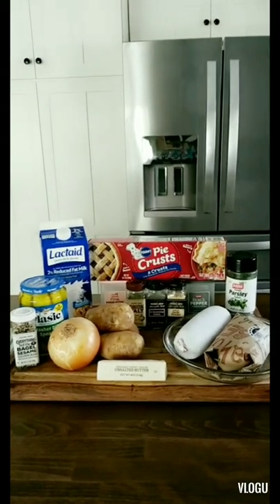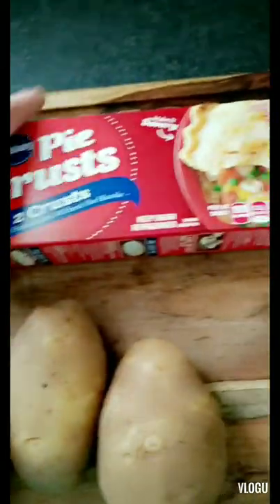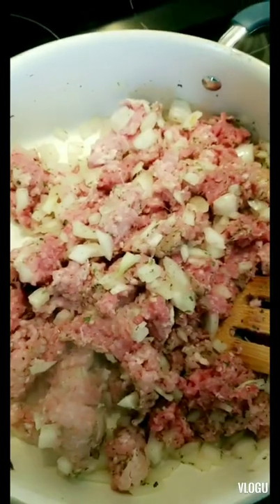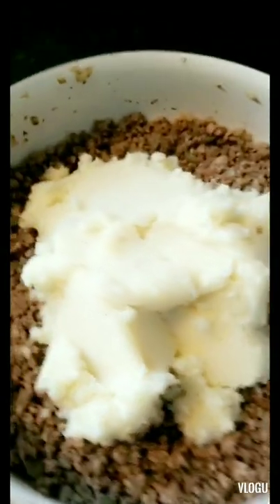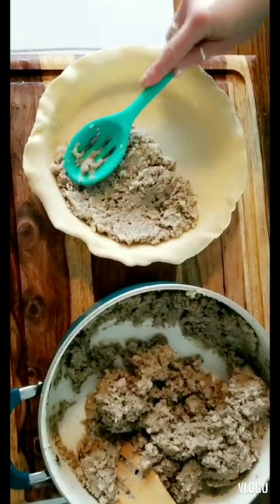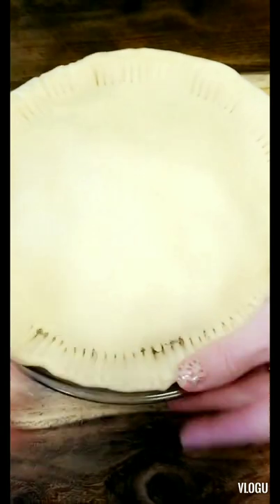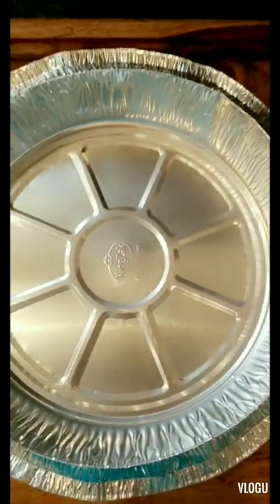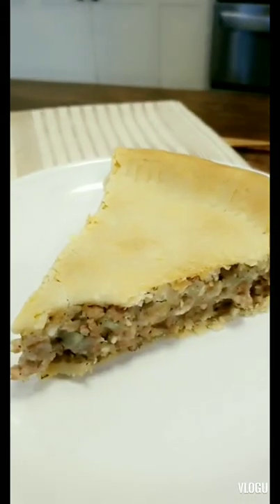Grandma's Meat Pie